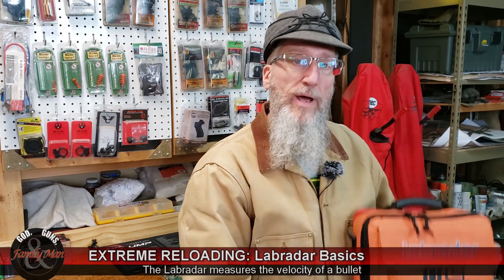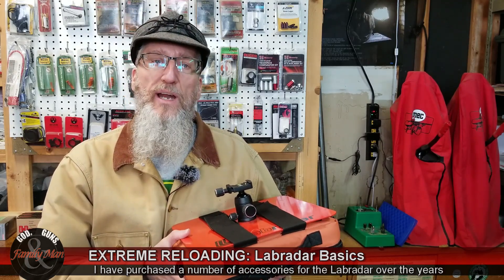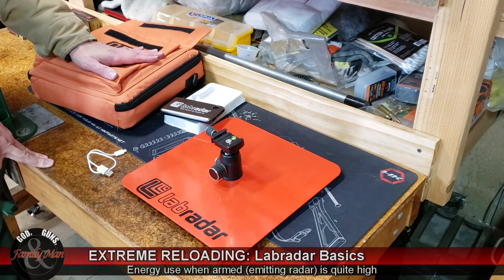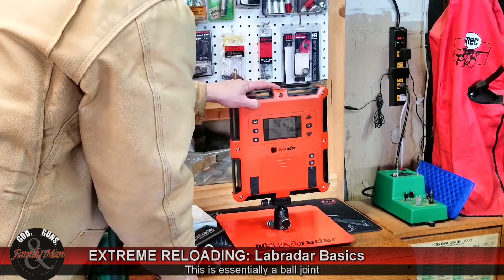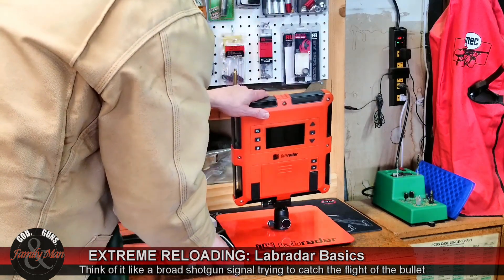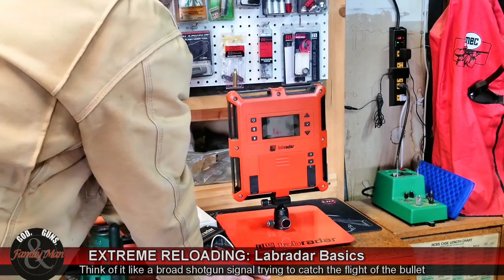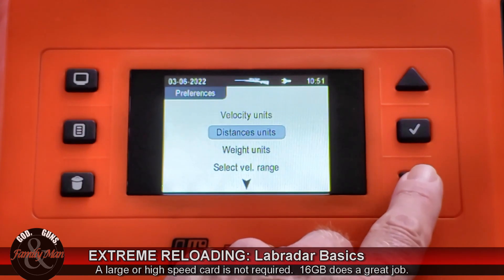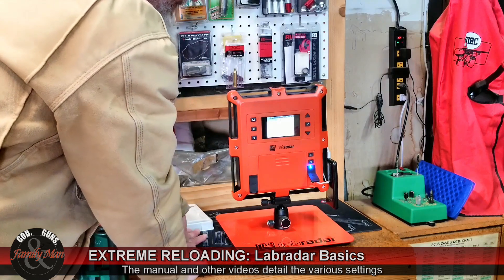Extreme Reloading: Labradar Basics (Special Edition)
Learn the basics of setting up and using the Labradar plus some handy tips after a few years of use.